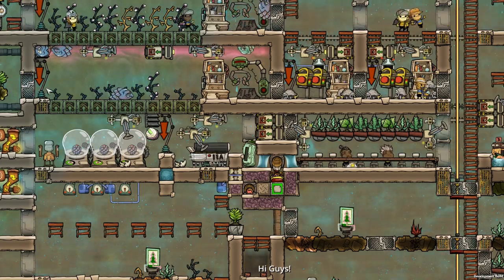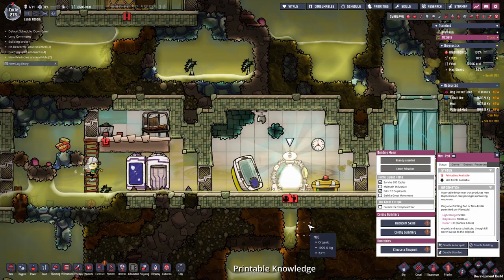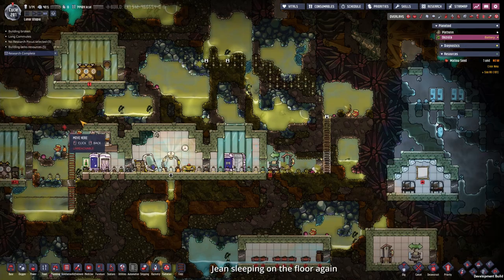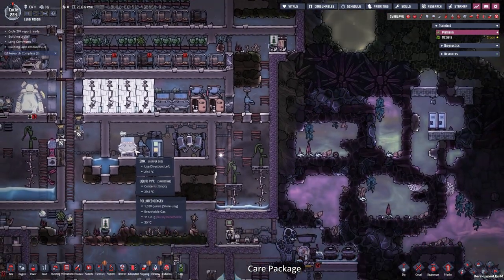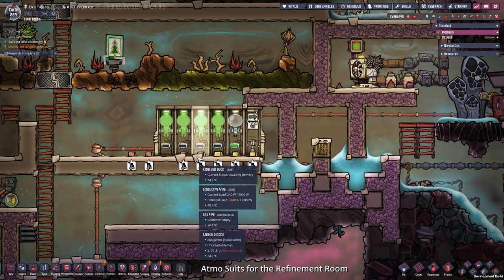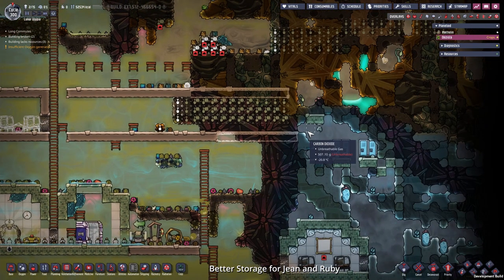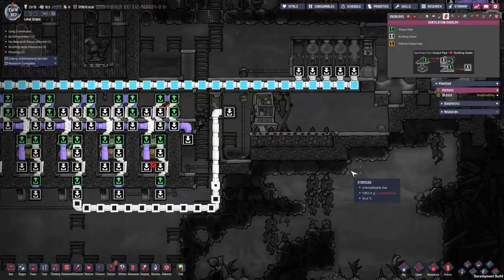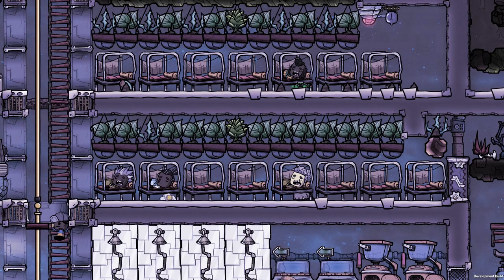Saving Dupes, Clean Up and Timelapses - Oxygen not included Let's Play: Part 10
Hello to all the Meeps and Bubbles'. Here is Part 10.

This time I needed to clean up alot of stuff and mostly save some Dupes.
I hope we can build more in the next episode.

Why I continue this series (for now):
I continue the series mostly to get better at editing and producing content
and I hope you enjoy what you see. If not i am always open for constructive tips and criticism.

Check out the shorts on my channel for some quicker and faster information and builds.

Chapters:
0:00​ Intro
0:08 Recap
0:22 Plans
0:31 Start & Task Line Up
1:18 Jean's Trip
1:36 STINKY!
1:48 The New Planet
2:34 Stinky again
2:55 Rooms for Jean
3:38 Printables Knowledge 1
4:09 Rooms for Jean 2
4:30 Main Planet: Checking in and Plans
6:10 Jeans builds and potential Plans
7:36 Printables Knowledge 2
8:09 Miscellaneous 1
8:44 JEAN!
9:25 Addition to the Metal Refinery Setup
10:05 Great Hall for Jean + Tasks
10:48 Clean Up Plans
11:54 Recreation Room: Improvements
12:24 Excavation on Oozista
13:42 Recreation Room: Improvements 2
14:21 Addition to the Metal Refinery Setup 2
16:09 Checking in on Jean and Ruby
16:42 Excavation and Miscellaneous
18:17 One more Drecko Ranch
19:04 Poor Men's Burt
19:30 "Hospital" + Miscellaneous
20:06 Jean and Ruby dig Stuff up
20:40 Mi-Ma!
20:51 Oil?
21:43 Live, Die, Repeat?
22:23 Clearing out a Biome
23:03 Transit Tube Hub
23:10 Skills and Vents
23:42 Oxygen for Ruby
24:28 Jean...
24:38 Wrap Up
25:16 Outro

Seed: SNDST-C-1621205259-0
(There were multiple Updates so it could be the Seed doesn't work for you anymore)

Time needed: 4 half-days (excavation sucks for editing :D )